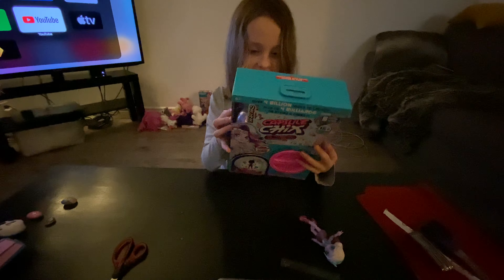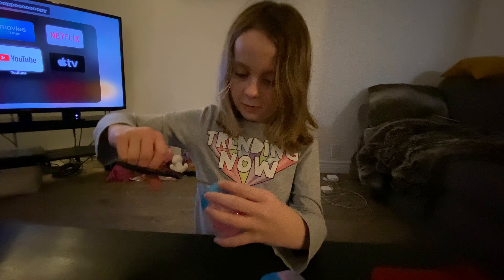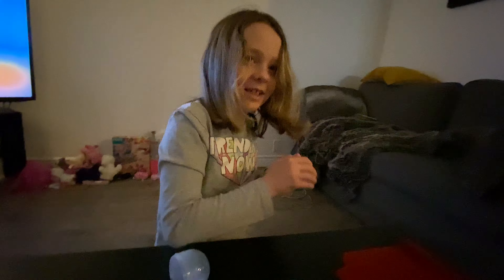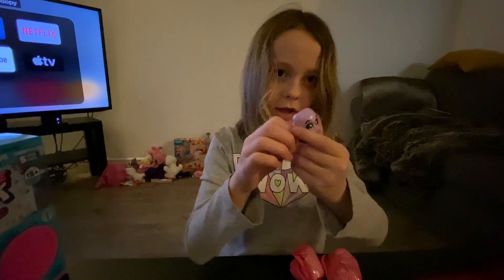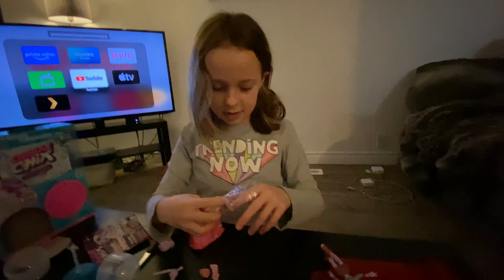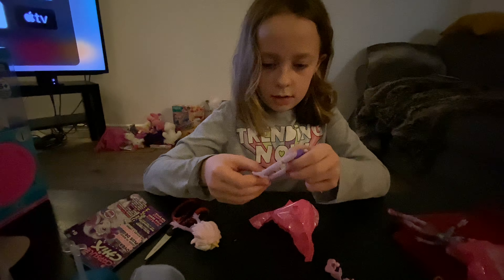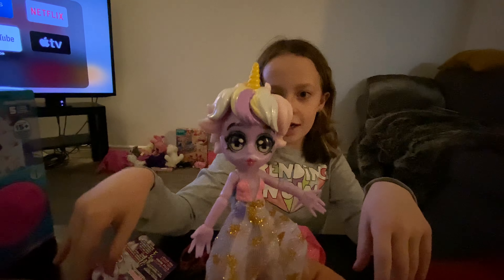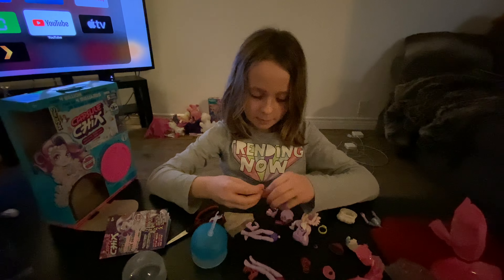Carmen opens a Capsule Chix doll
Carmen opened a Capsule Chix doll, and wanted it to be on video.